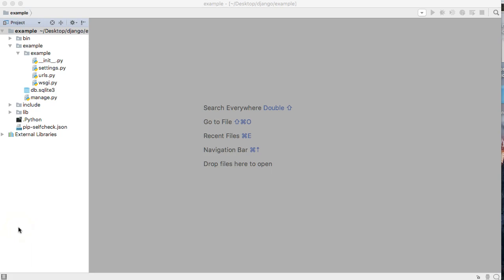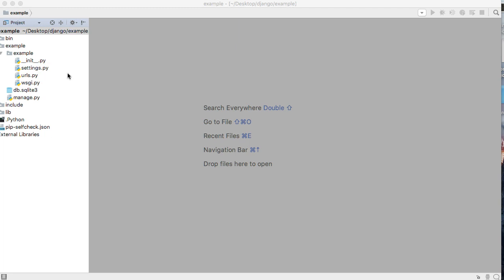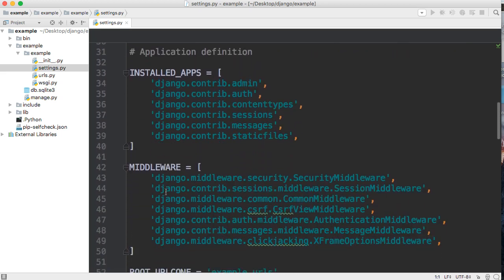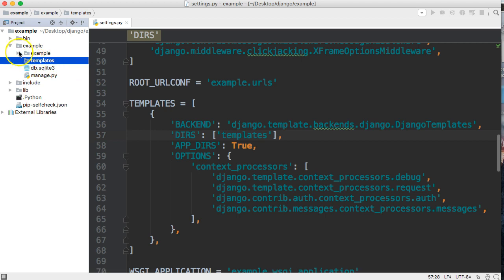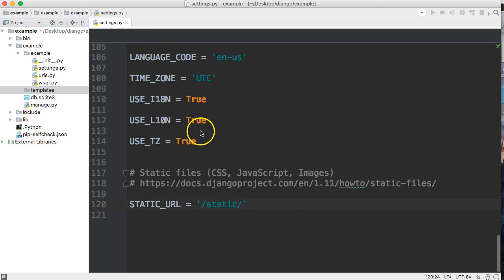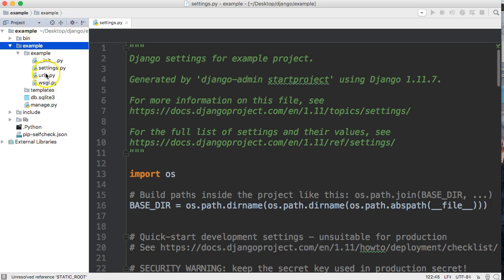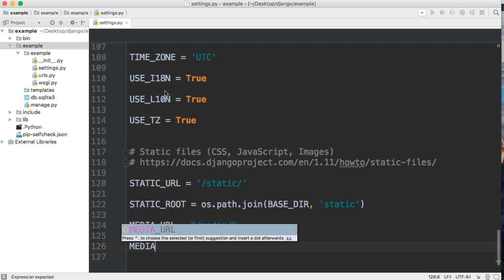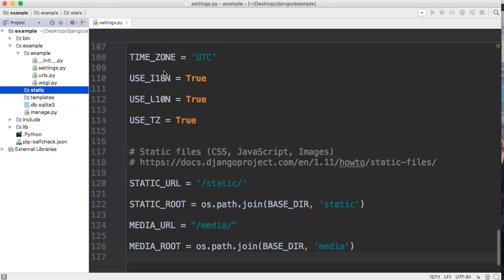How To Django: Finish Configuration Of Our Template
for all the code used in this tutorial.